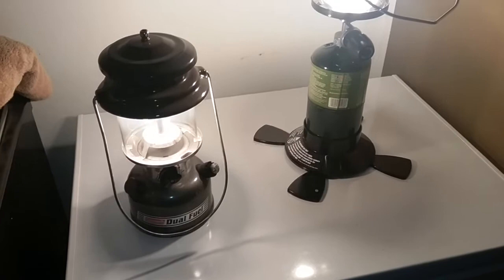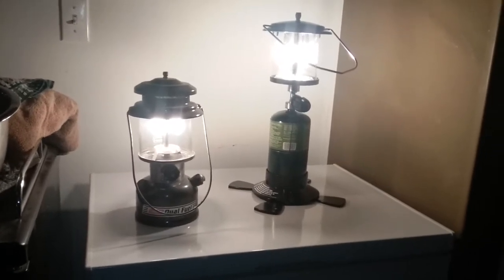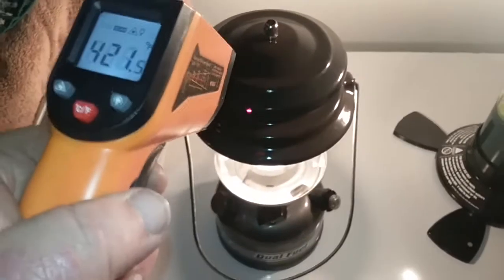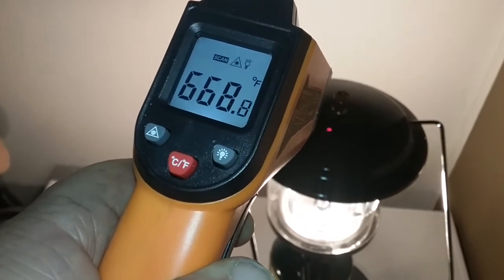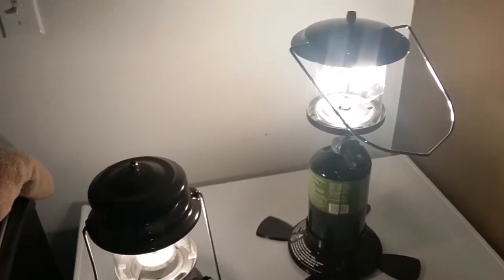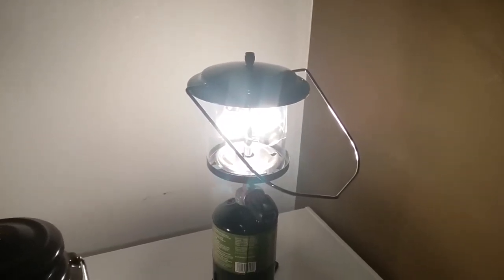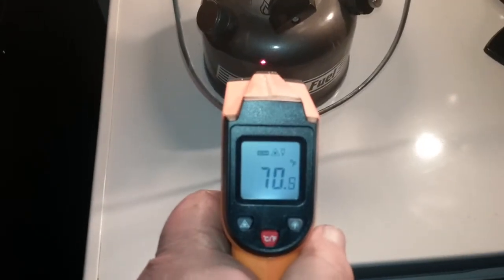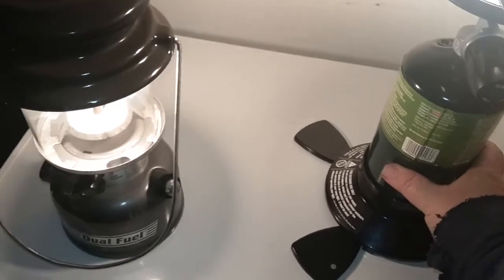Does a propane lantern burn hotter than a gas lantern?